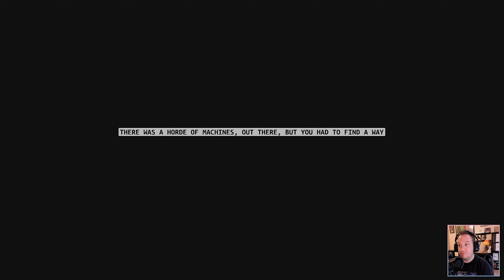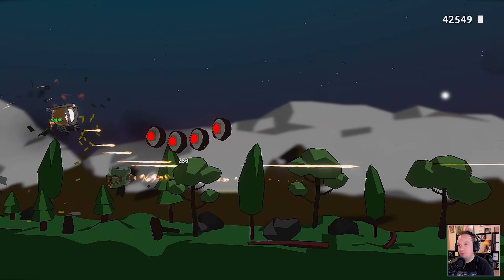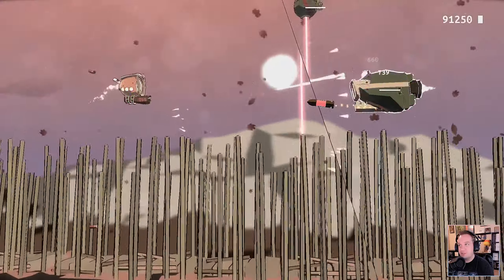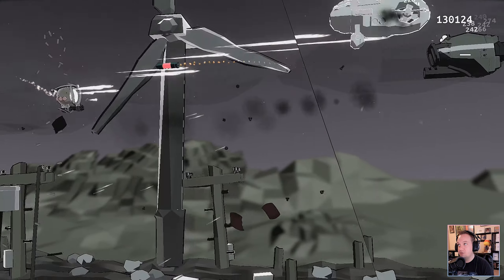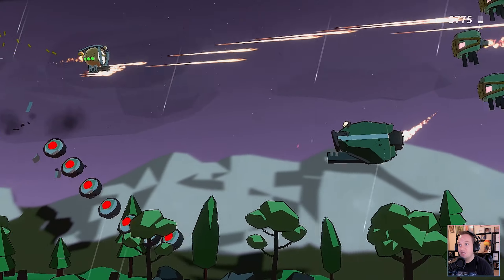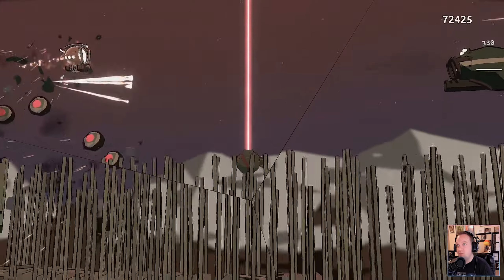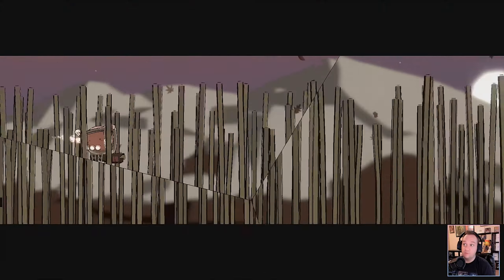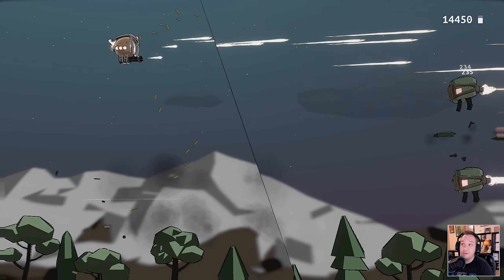GROOD on Nintendo Switch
Thank you to the publisher for this opportunity to play GROOD!

Hang out in the Discord.

Here is a link to the gear I need to take the channel to the next level.

Friend it up so we can play online! Nintendo Switch Friend code: SW-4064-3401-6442

Your mission: annihilate an army of robotic enemies and bosses, all of them furiously blasting bullets, missiles and lasers your way.
Your ship: a powerful vehicle you created, called GROOD. It’s now time to pilot this killing machine!

Travel through woods, swamps, cities, frozen lands, deserts, and more to seek and destroy strange mechanical foes. There’s no time to rest and the sun will set before the battle is over: be ready to fight nights and days and under different weather conditions: rain, snow, strong winds…It will get hardcore and the Heavy Metal soundtrack will keep you alert and adrenaline-rushed.

GROOD blends a classic shoot’em up arcade gameplay with modern graphics. The vibrant effects of explosions, smoke, fire and projectiles will fully immerse you in a hellish battle. If you prefer to keep it old-school though, just switch on the "90's love" option to get pixelated retro visuals.

You won’t only need skill to succeed but also some tactical thinking. Be smart with both your aim and positioning to get rid of the most dangerous opponents first and to avoid being surrounded.
Compete with your friends and other warriors around the world for the best ranking in global leaderboards!

Features:

Frenetic flying and shooting action

Classic arcade gameplay with modern graphics...

...or retro visuals with a special "90's love" option

Global ranking leaderboards

3 difficulty modes: HARD, HARD and HARD

Dynamic weather for more diversity and replayability

Day/night cycle. No rest, fight from dawn to dusk and through the night

Multiple final bosses and weapons

Hardcore Metal Soundtrack

Released: May 29th, 2020
Publisher: Drageus Games